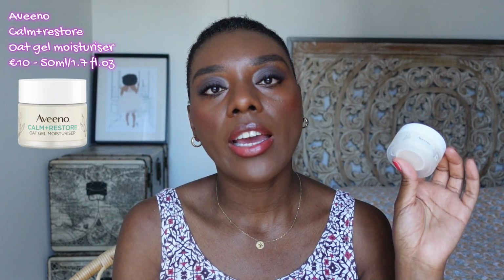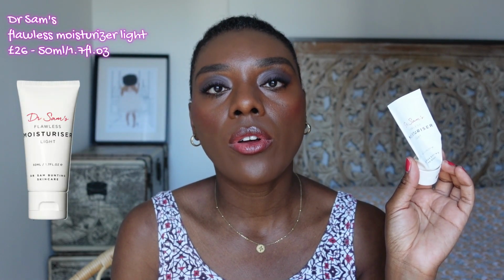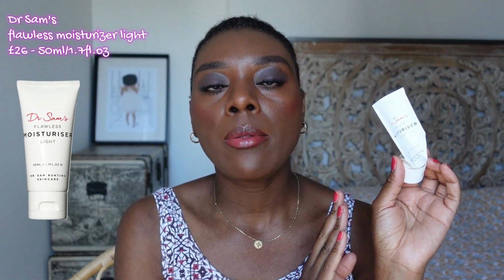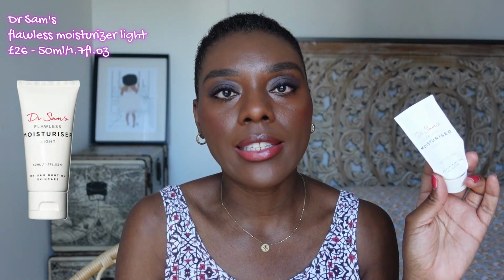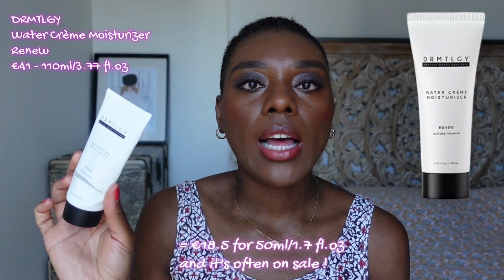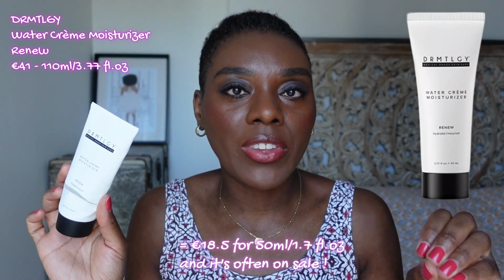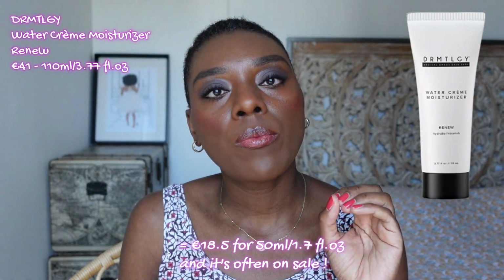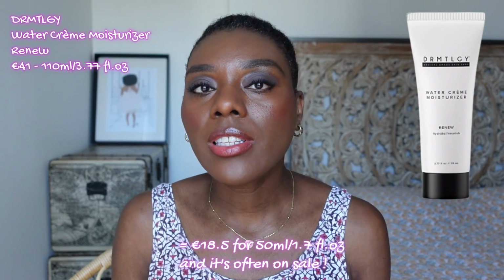BEST FACE MOISTURIZERS / for dry skin, oily skin, combination skin, normal skin / fragrance-free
In this video I share with you my favorite fragrance-free, alcohol-free face moisturizers for dry skin, for oily skin, for combination skin, for normal skin types and for sensitive skin.

Products mentioned:
- Dr Sam's Flawless moisturizer
- Dr Sam's Flawless moisturizer light
- Aveeno calm+restore triple oat serum
- ELF superhydrate gel moisturizer
- Aveeno Calm+restore Oat gel moisturizer
- DRMTLGY Water Crème Moisturizer Renew
- Eucerin Aquaporin Active for dry skin